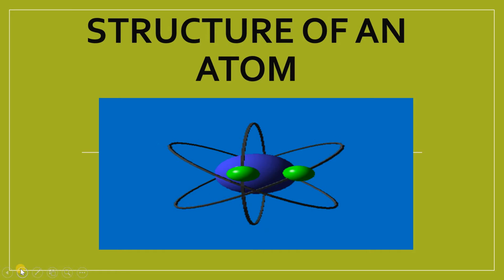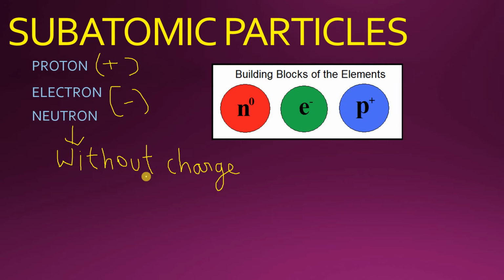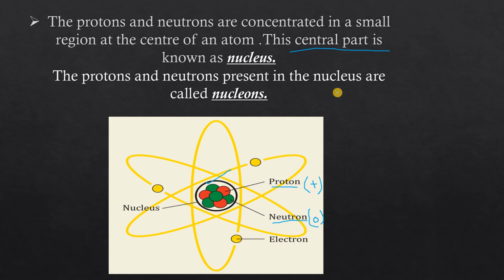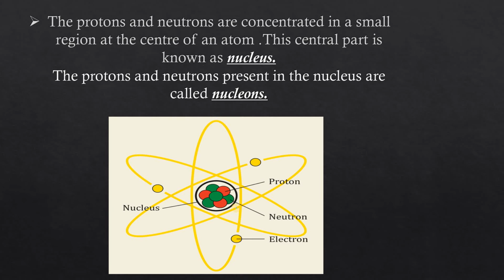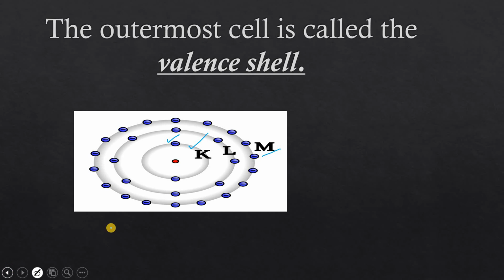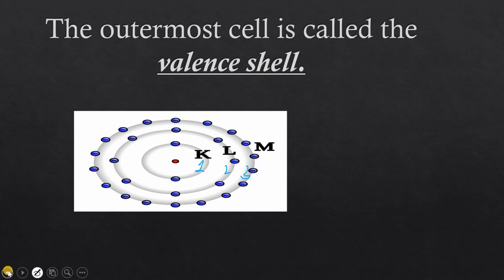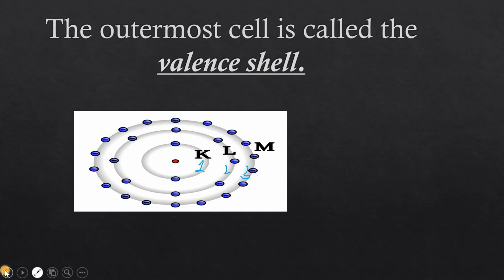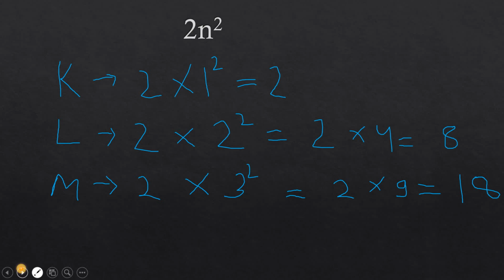STRUCTURE OF AN ATOM.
THIS VIDEO WILL REALLY HELP YOU BECAUSE IN THIS VIDEO I HAVE CLEARED ALL YOUR DOUBTS IN A VERY EASY MANNER .

DON'MISS THIS VIDEO YOU WILL NEVER GET SUCH EXPLAINFUL VIDEO AGAIN AND AGAIN